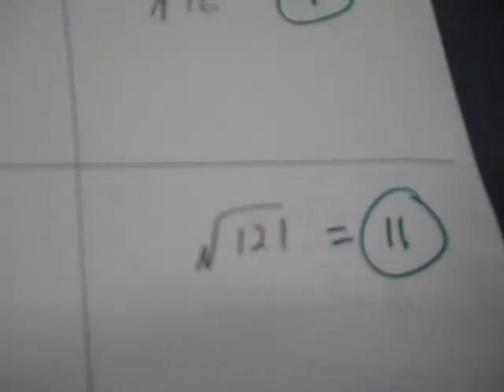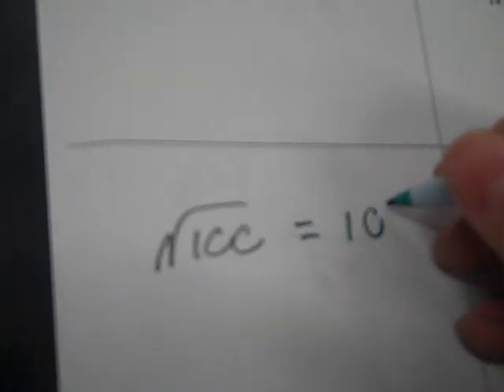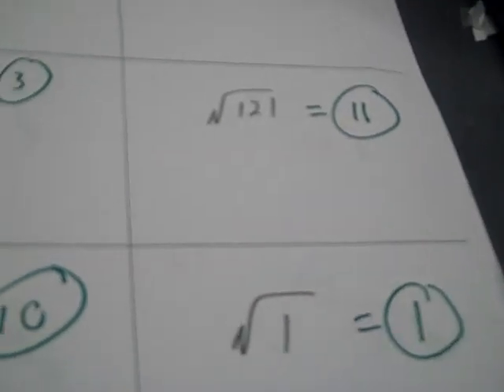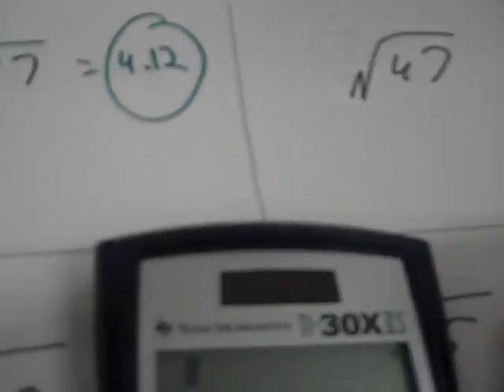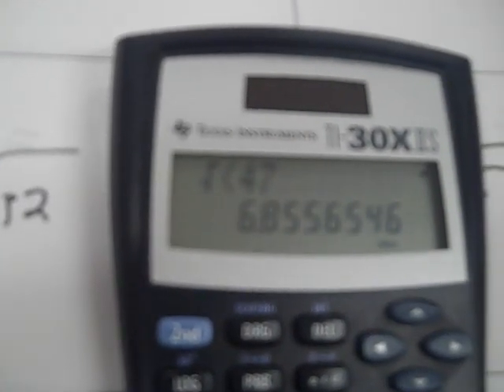EA sqare roots